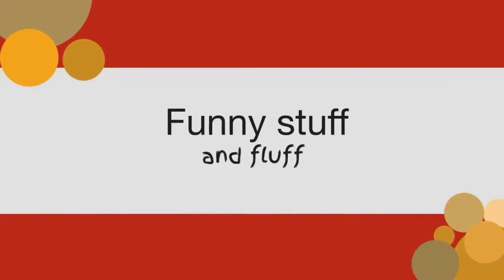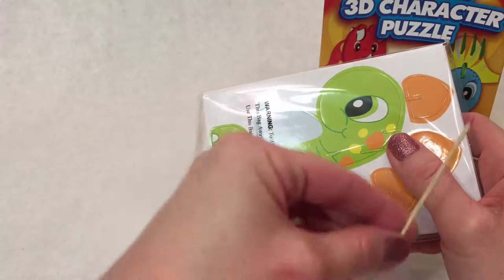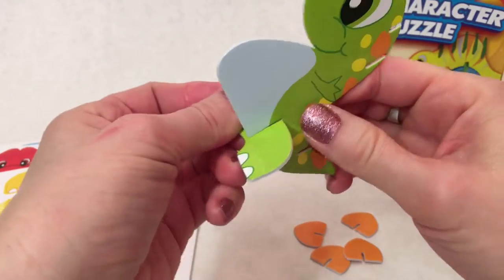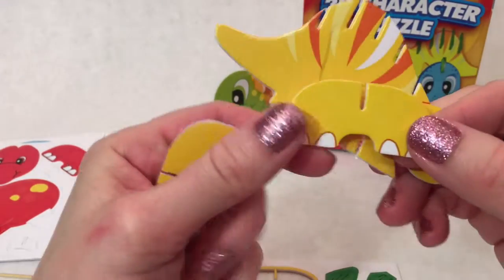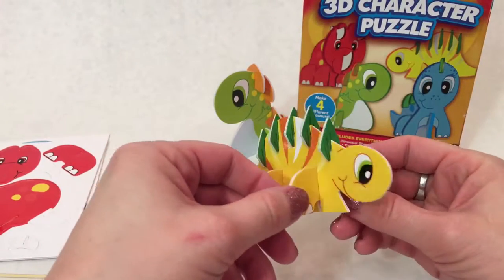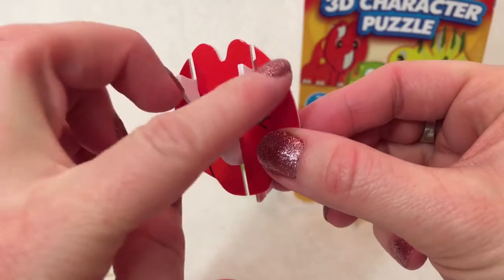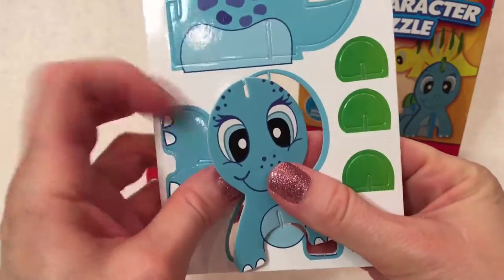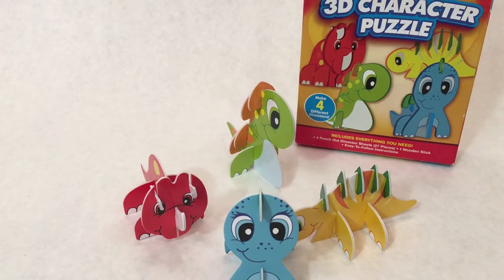Unboxing - 3D Dinosaur Puzzle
Putting together four adorable dinosaur 3D puzzles.  Includes a triceratops, stegosaurus, brachiosaurus, and a allosaurus.

😻😻😻Other Toyland Videos😻😻😻

Toyland is a family friendly channel where we play and do toy reviews! Some of the toys we play with are FlipZees, Shopkins, Disney Princess, American Girl Dolls, Li’l Woodzeez, Calico Critters, Tsum Tsum, Mixie Q’s, Dorbs, Pop! figurines, Fisher Price, Minnie Mouse, Peppa Pig, play doh, Splat Ball, playmobil, toy capsules, Legos, slime and other as seen on tv toys.

We love singing nursery rhymes, making arts and crafts, customizing toys, opening blind bags, hauls, DIYs, mystery surprises and creating toy mashups. Feel free to submit video ideas; we love comments! And if you like a video, make sure to give it a thumbs up so we know to make more videos like that!!!